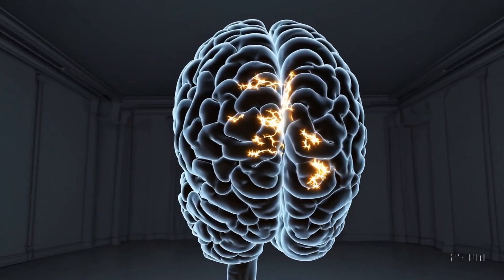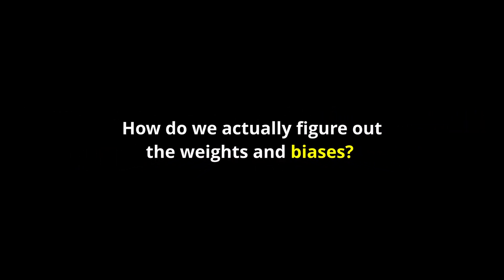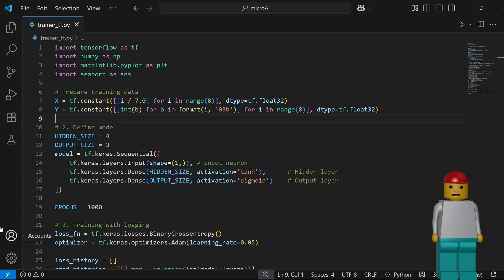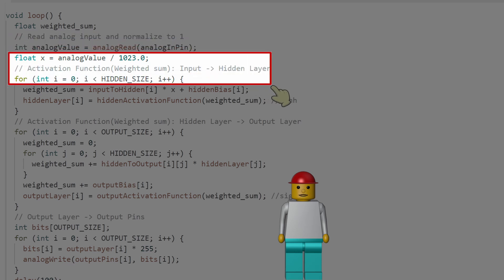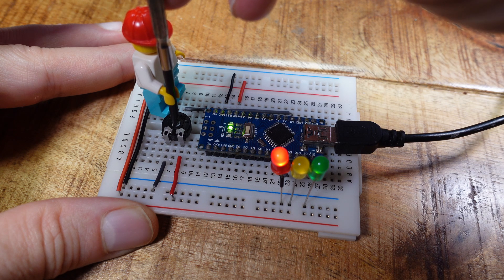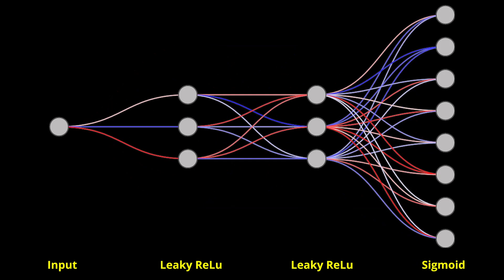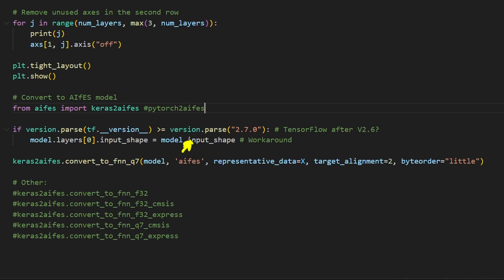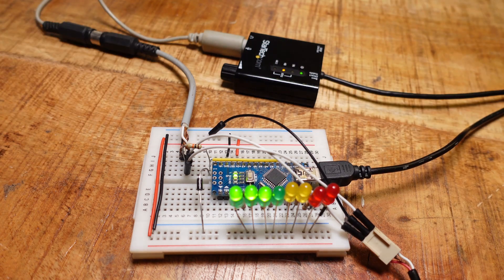Run Neural Networks on ANY Microcontroller!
Neural networks on an Arduino? Yep — it's possible, and actually not that hard. In this video, you'll learn how to design, train, and run your own tiny AI on microcontroller boards like the Arduino Uno, Nano, or ESP32.

00:00 - How neural networks work.
01:59 - Network training with Backpropagation
05:20 - Implementing model in Arduino sketch
08:10 - Network optimization
10:23 - Artificial Intelligence for Embedded Systems (AIfES)